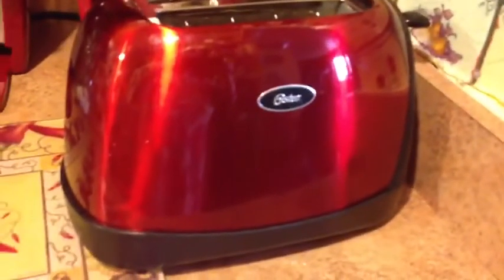Toaster Tutorial (Crumb Tray)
Found this in my photos from my mom from 7 years ago! . 😃